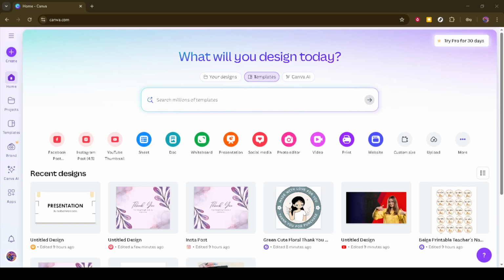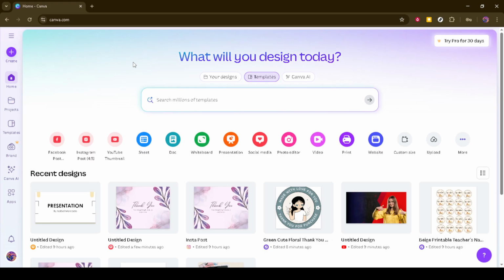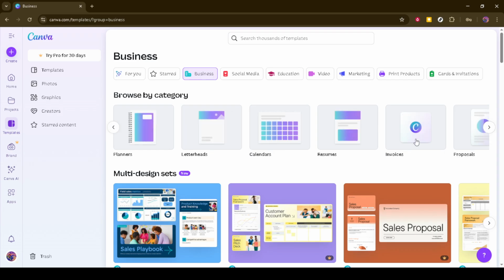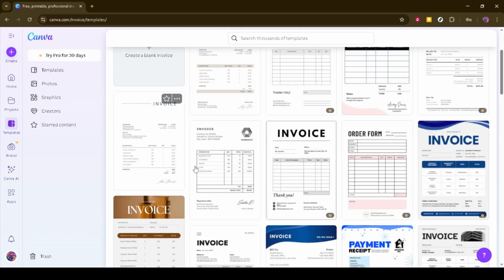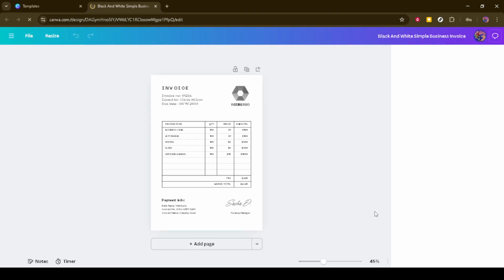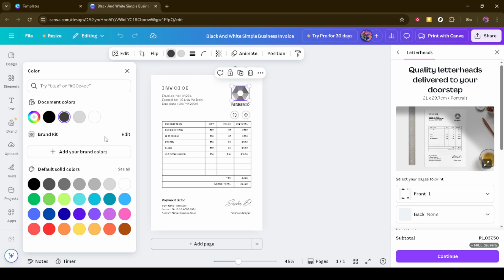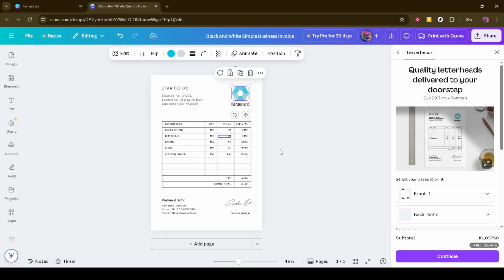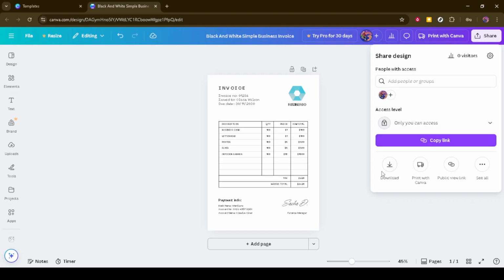How To Create Invoices In Canva For Your Business [Easiest Way]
Learn how to make invoices in Canva with this step-by-step tutorial. Create professional invoices that match your brand aesthetics quickly.

This guide is designed for small business owners and freelancers who need a simple way to bill clients. We walk through the entire process, starting from logging into your Canva account to navigating the library of templates. You will see exactly how to select the right design and customize it to suit your specific business needs.

By the end of this video, you will have a clear understanding of how to create professional invoices without needing expensive design software. Whether you are updating your billing process or just starting out, mastering a custom invoice template will help you maintain a polished look for your brand. This canva invoice tutorial ensures you spend less time formatting and more time running your business.